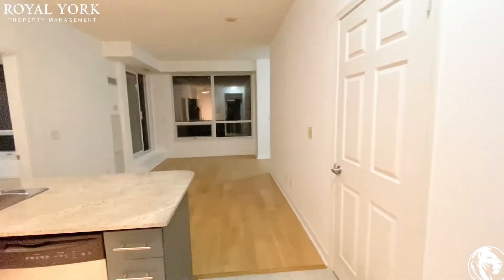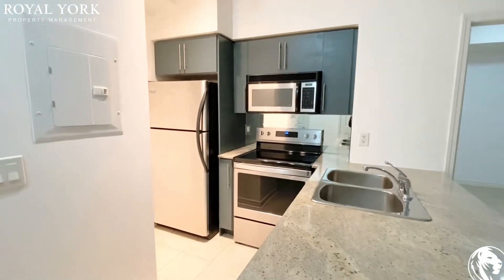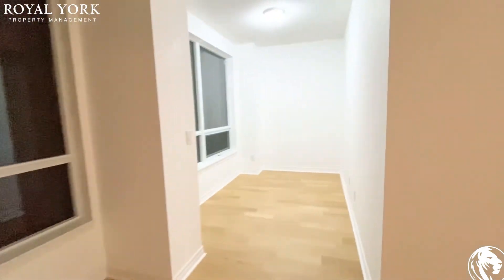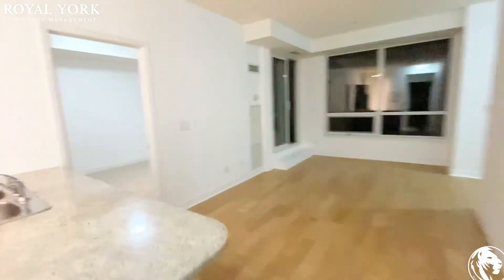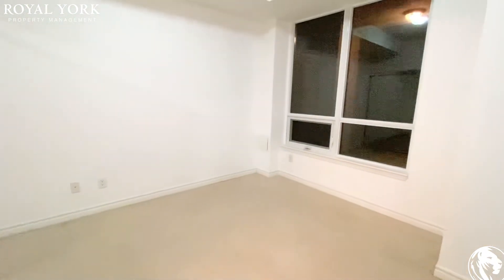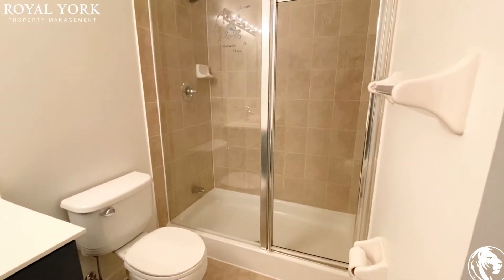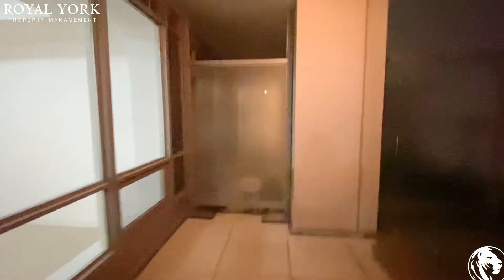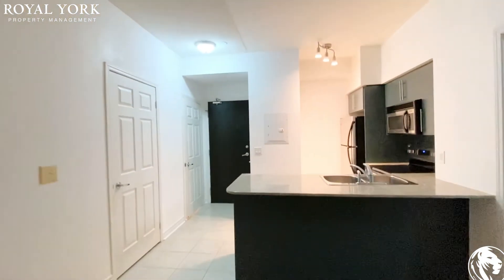3205-388 Prince of Wales Drive, Mississauga, Ontario L5B 0A1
1 Bedroom + DEN | 2 Bathrooms,  Upgraded Kitchen, Stainless Steel Appliances, Laminate and Carpeted Floors, Microwave, Dishwasher, Granite Countertops, Private Terrace, Walk-out to Garage, Corner Unit, Tons of Natural Light.

Close to Highway 403, Confederation Pky At Arbutus Way Bus Stop, Rathburn Rd At Confederation Pky Bus Stop, Corpus Christi Separate School, Fairview Public School, Square One Shopping Centre, Parkways West Shopping Center, Art Gallery of Mississauga, Leslie Log House.

3205-388 Prince of Wales Drive, Mississauga, Ontario L5B 0A1
Confederation Parkway and Burnhamthorpe Road West

Eleven Minutes from tree Sculpture - Birds of Prey!!

UNIT AMENITIES:
*1 Bedroom + DEN | 2 Bathrooms
*This is a Condominium
*Upgraded Kitchen
*Upgraded Bathroom
*Upgraded Backsplash
*Microwave
*Dishwasher
*Stainless Steel Appliances
*Granite Countertops
*Laminate and Carpeted Floors
*Ensuite Laundry
*Ensuite Master Bathroom
*Semi-Private Balcony (with partition)
*Corner Unit
*Unit Facing North
*Private Terrace
*Personal Thermostat
*Tons of Space and Natural Light
*Water and Gas are Included

BUILDING AMENITIES:
*Parking Garage
*Visitor Parking
*Fitness Center/Gym
*Party Room
*Sauna
*Pet Restrictions
*Meeting Room
*Indoor Pool
*Guest Suites
*Rooftop Patio

Available Immediately!!